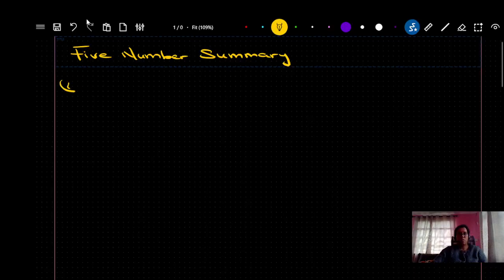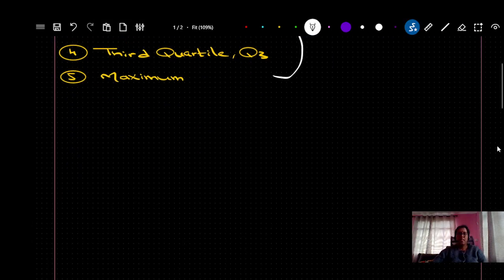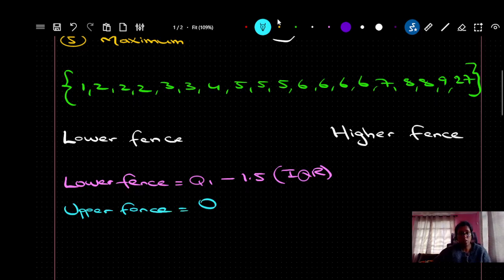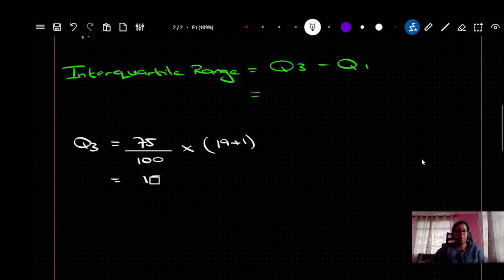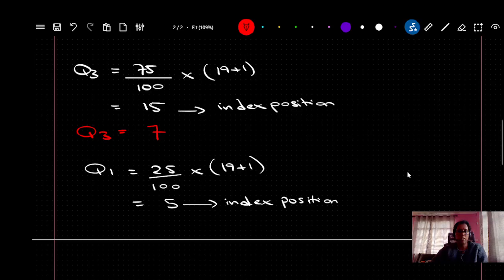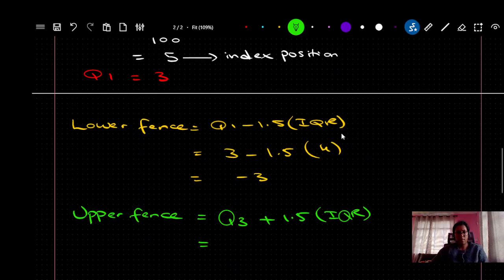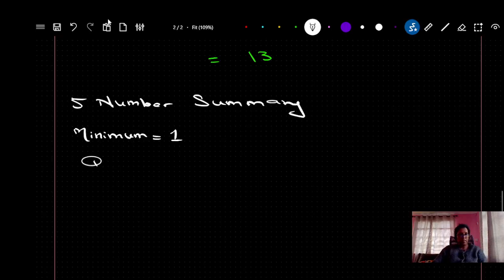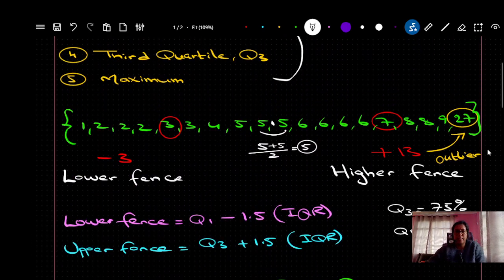Five number summary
Quartiles
Dataset number summary